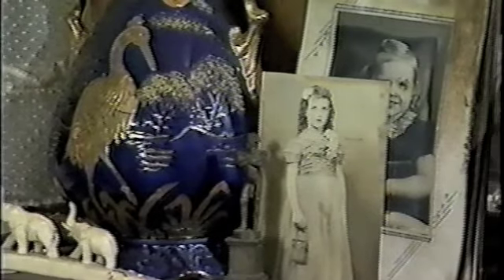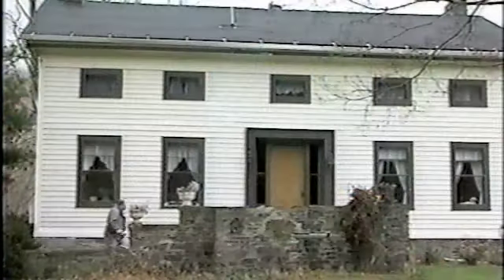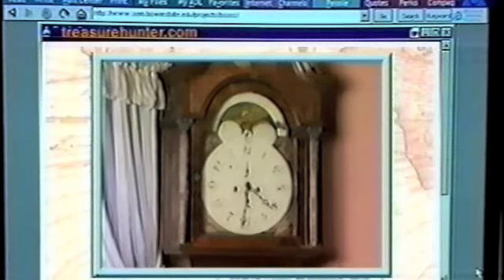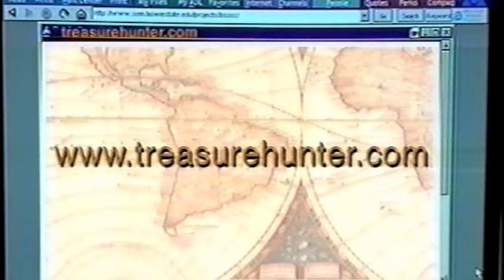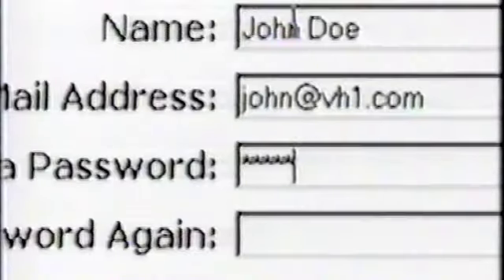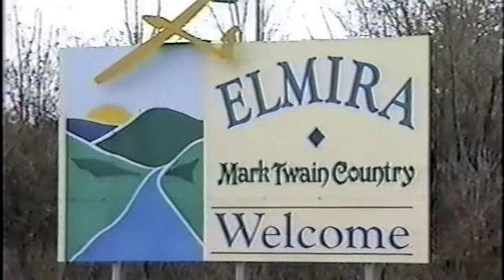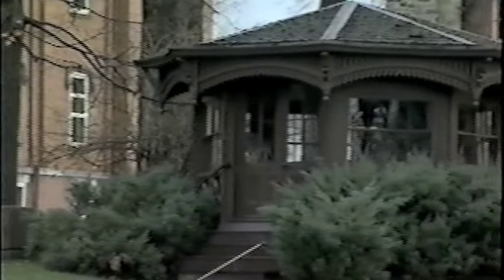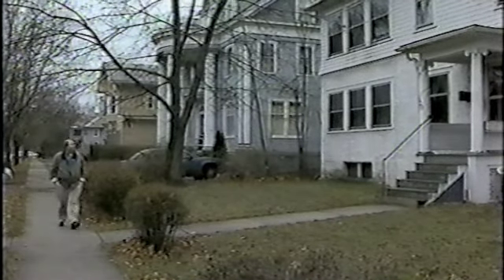The Treasure Hunter pt1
A TV pilot I did for HGTV about 7 years ago